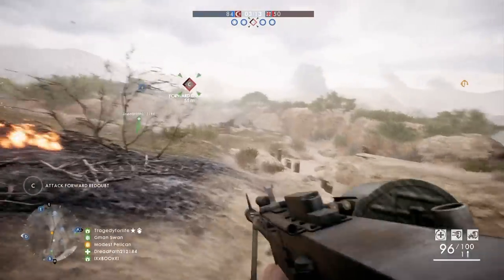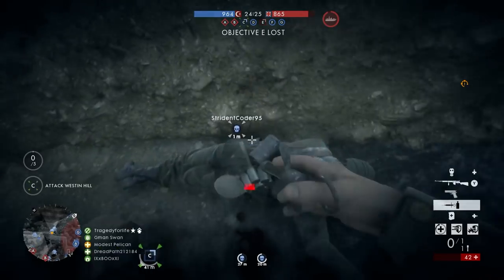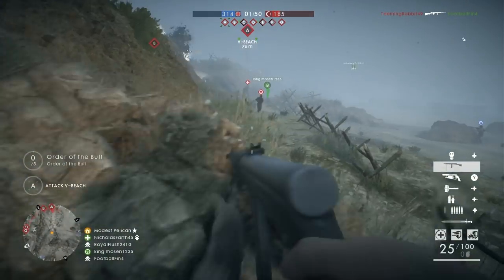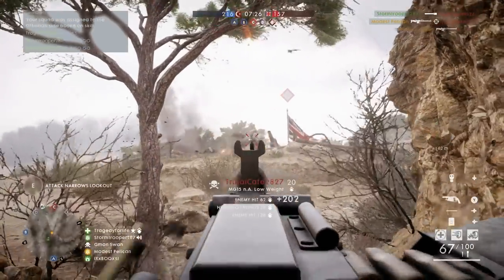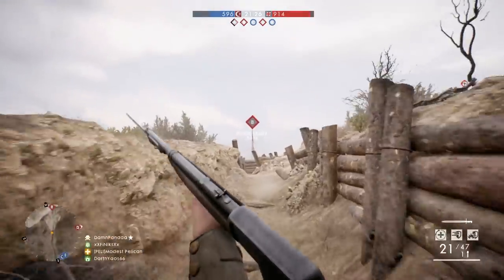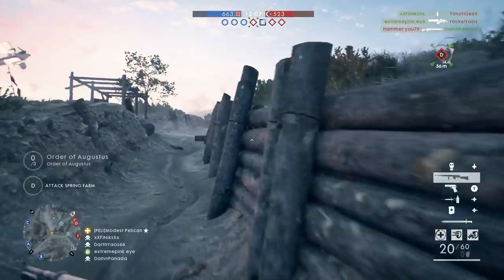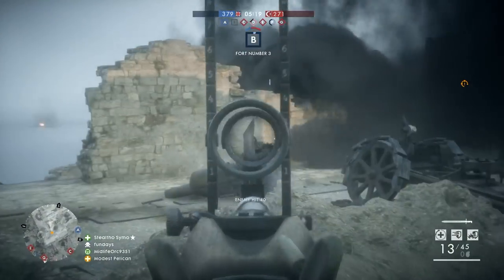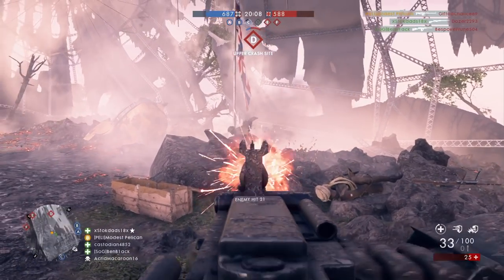Getting WET in Battlefield 1 | Turning Tides DLC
This video is a Battlefield 1 Turning Tides DLC review in which we will look at the two new maps, Achi Baba and Cape Helles.

This is video has some serious points but is also a Battlefield 1 funny video so I ask you don't take it too seriously.